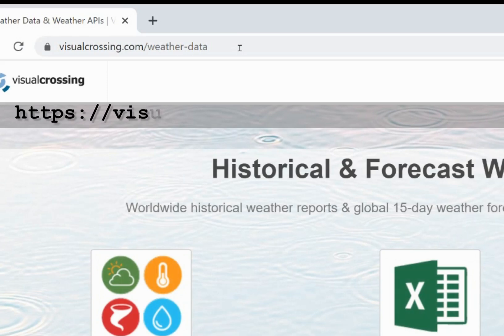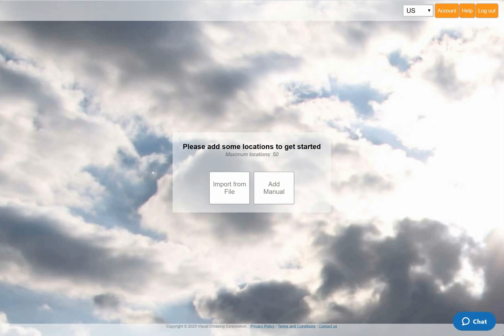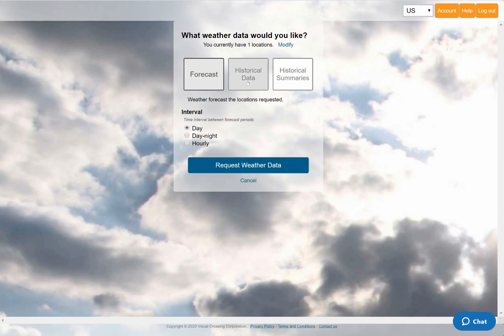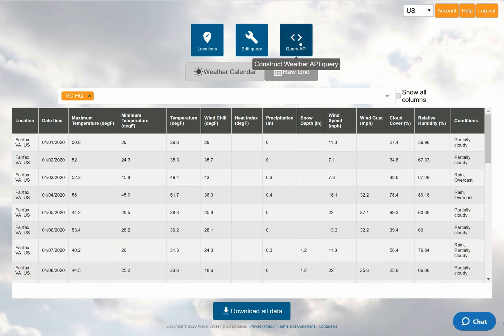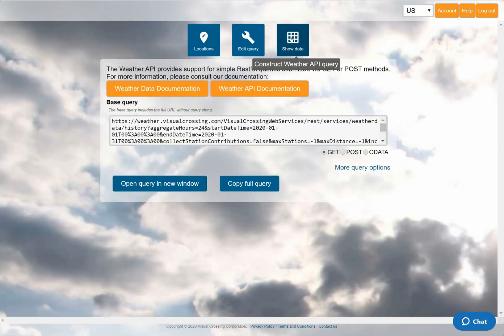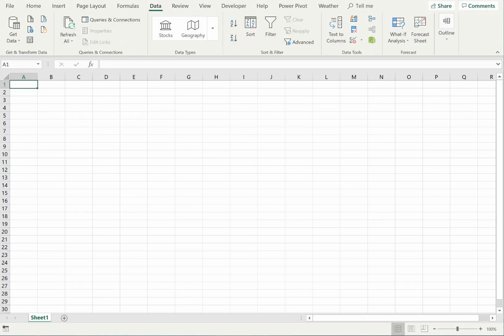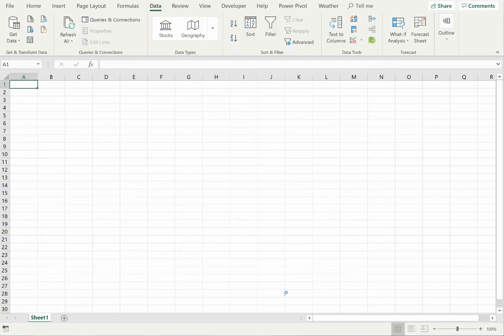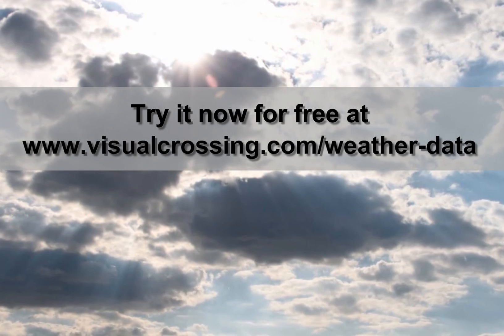How can I find historical weather data in OData format?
Many business intelligence and analytics applications can import data feeds via an OData URL.  However, finding a flexible weather history API that can be queried via OData is a challenge.  This video will demonstrate how to load historical weather information for any location worldwide using an OData query.  It shows you how to set up an OData query for both a single location and multiple locations using Visual Crossing Weather as well as an example of how to load the results into an example OData consumer.  Once the weather data is loaded into your analytics application, it can be joined with business data and used for all types of correlation analysis, reporting, and visualization.

If you would like to learn more about Visual Crossing Weather’s other functionality such as 15-day weather forecasts, weather history summaries, and full API for use in scripts and code, please see our other videos and tutorials.